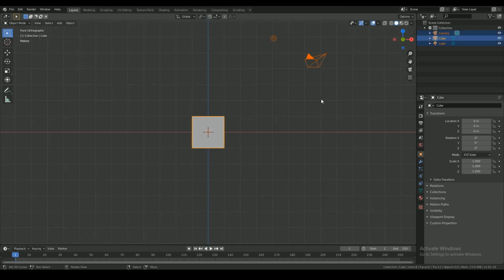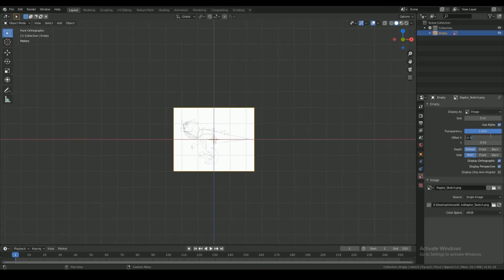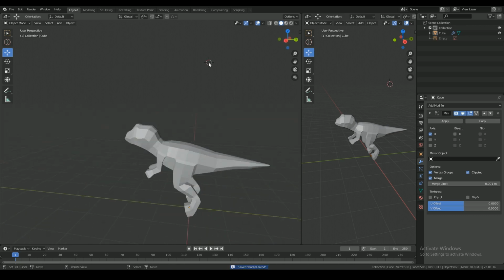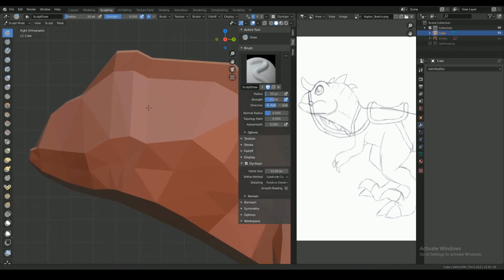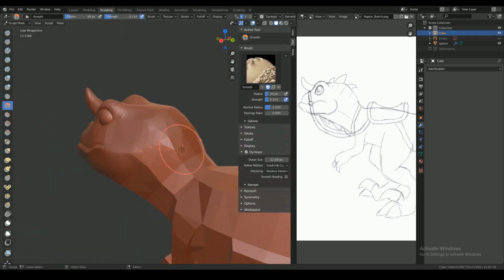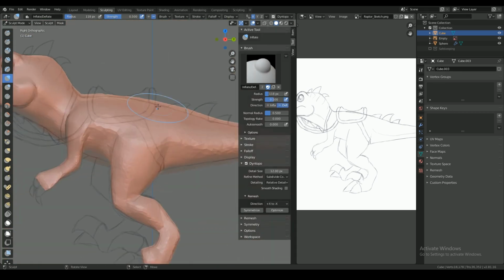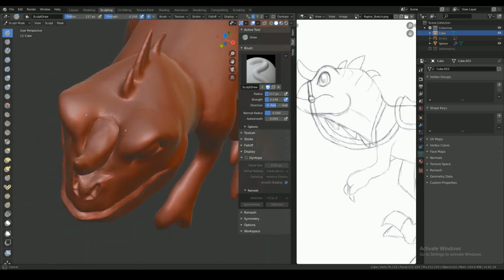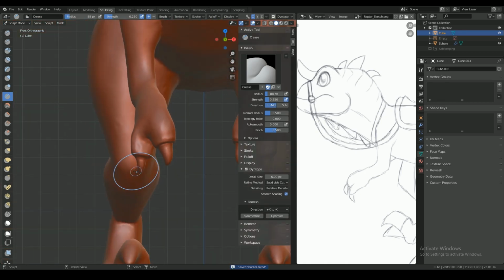Make a Raptor (1/4): Sculpting | Blender 2.81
Hi everyone! It's Venushka here, and this video is the first of four parts in a series where I make a raptor from World of Warcraft for a small project in Blender 2.81.
In this video, I'll be making a base mesh and sculpting on it. It's a simple process and was quite fun to do. Follow along if you want to make this with me and don't forget to tag us on your creations! :)

⭐ Social Media ⭐